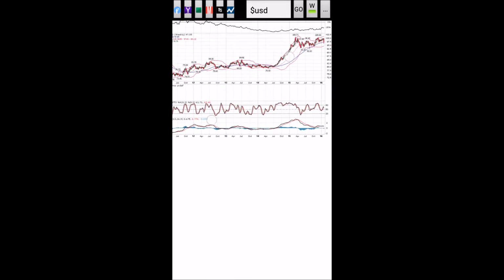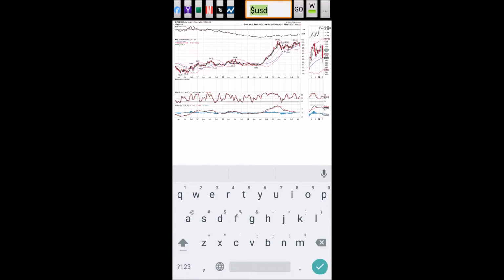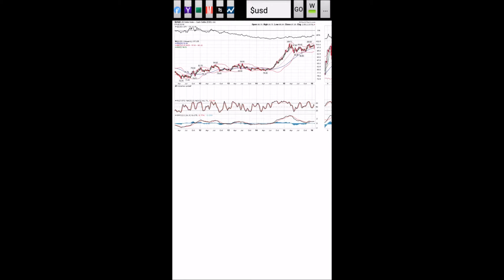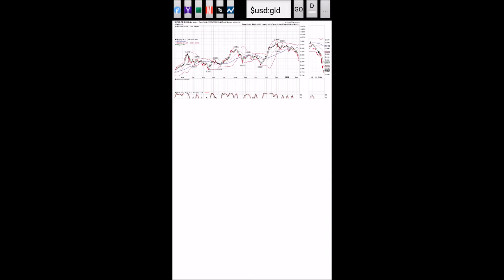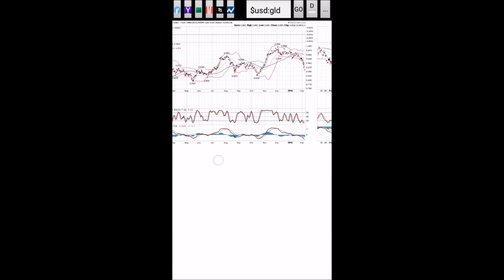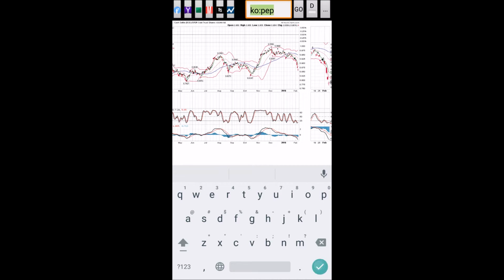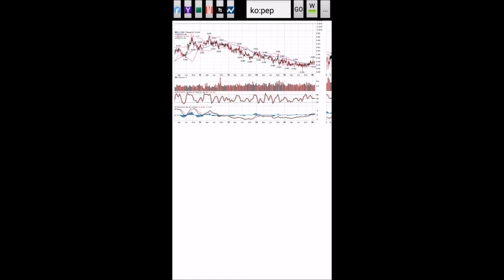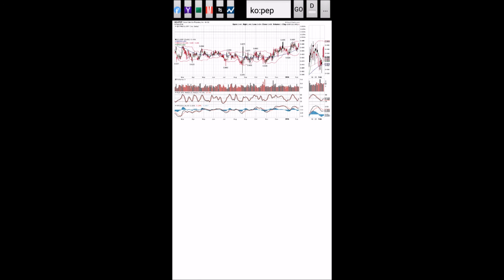relational (ratio) operator